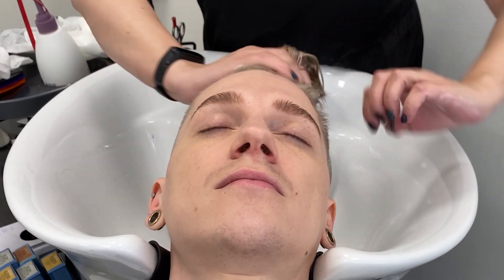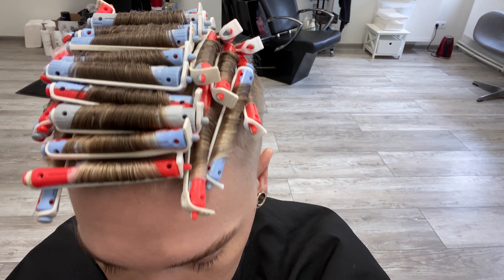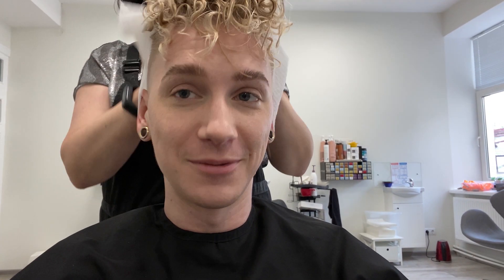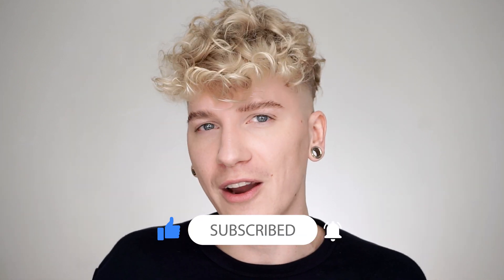I got my hair PERMED!!!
This was something I wanted to do for a while, just to bump up my hair texture and give myself extra material to play with. Have you taught about perming your hair?